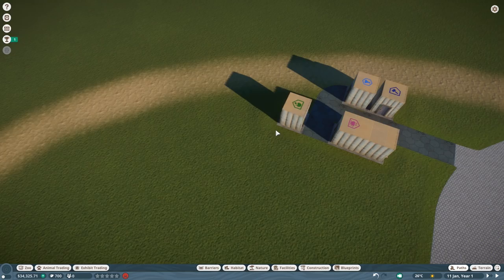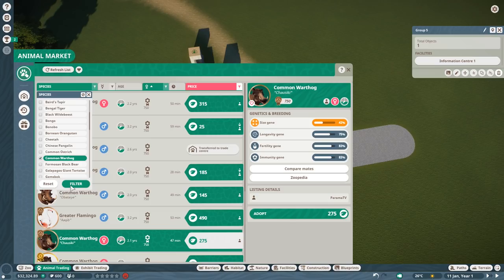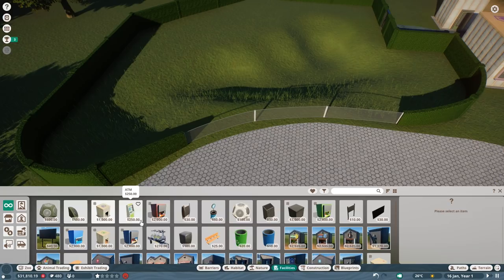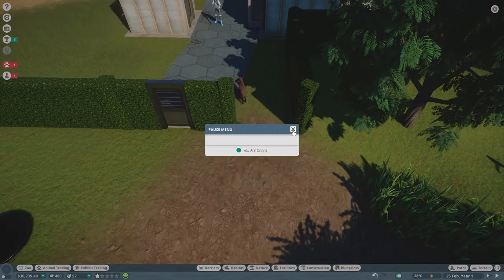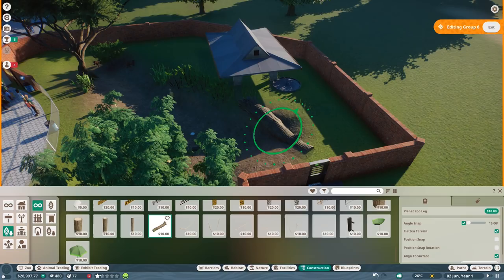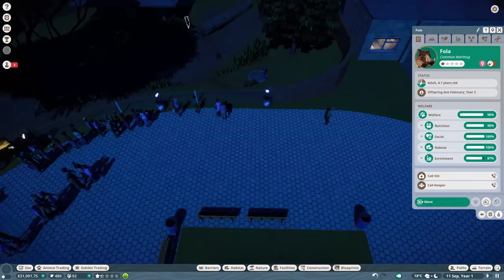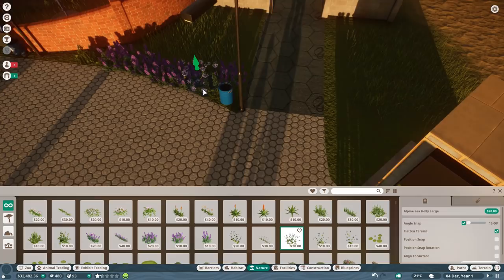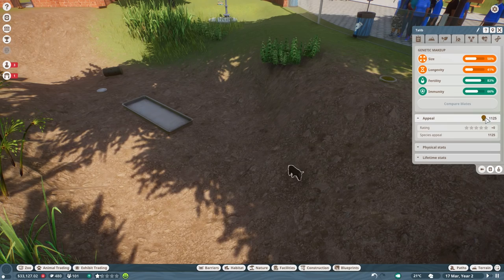Lets get Franchise started - Ruhr Zoo - Planet Zoo Franchise Episode 1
Welcome to my Franchise mode episode where we start of our Ruhr Zoo with some Warthogs

Specs:

i7 8770k
RTX 2080Ti
16GB DDR4

Hippos for the Rescue - Lets fix my zoo - Planet Zoo Beta Lets Play